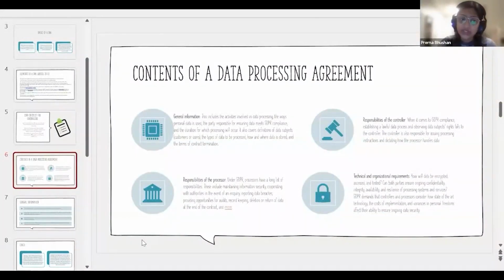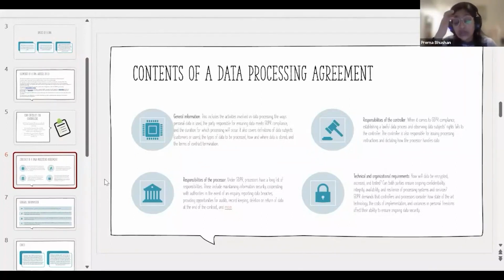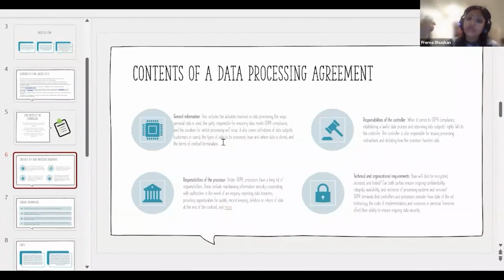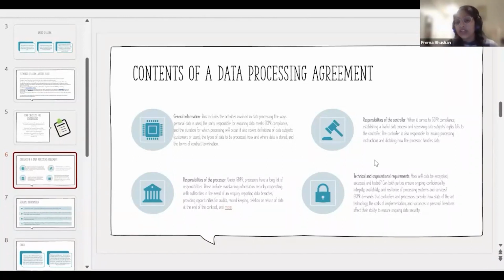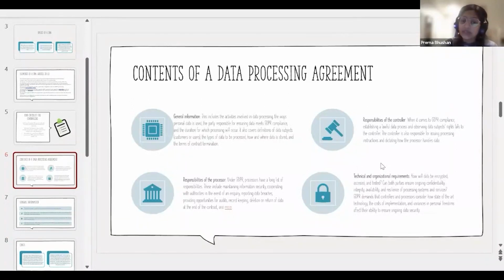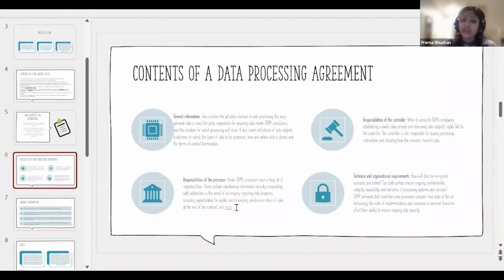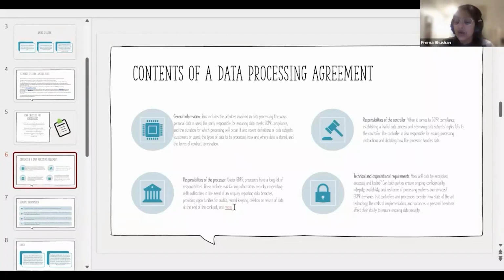What is a Data Processing Agreement and Why is it Important?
In this video, we'll be discussing the Data Processing Agreement - a crucial document that plays a significant role in data protection and privacy. Understanding data processing agreements is essential for businesses and organizations to ensure responsible and lawful data processing practices.

Here's what we'll cover in this video:

What is a Data Processing Agreement: Explore the fundamental concept of a data processing agreement and its importance in establishing clear guidelines and responsibilities between data controllers and processors.

Basics of Data Processing Agreements: Learn about the key components and essential clauses that typically form a data processing agreement. We'll discuss the necessary provisions that address data security, confidentiality, data subject rights, and more.

Thank you for watching, and don't forget to like, share, and subscribe to our channel for more such content on data protection, compliance, and everything related to safeguarding data privacy rights.